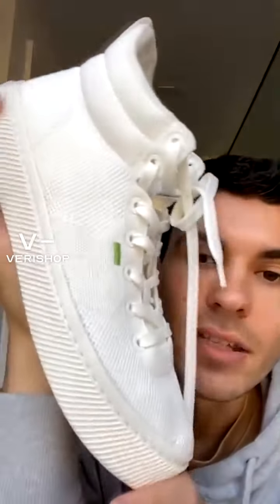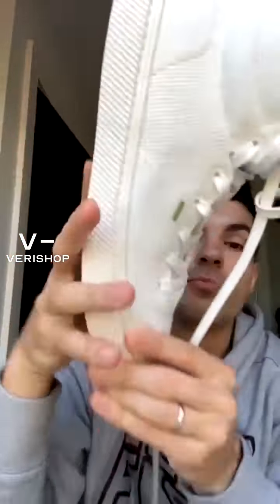CARIUMA IBI High Off White Knit Sneaker Men Review